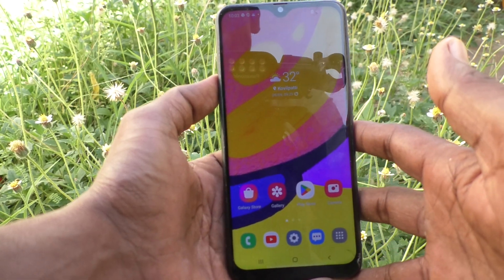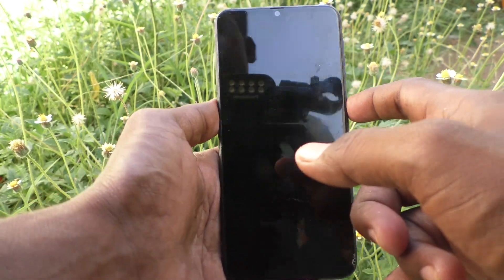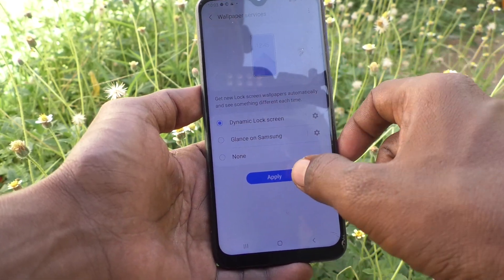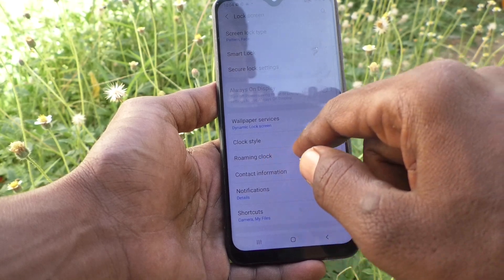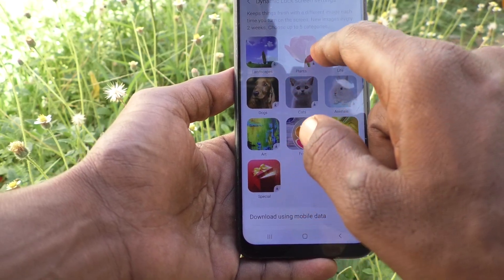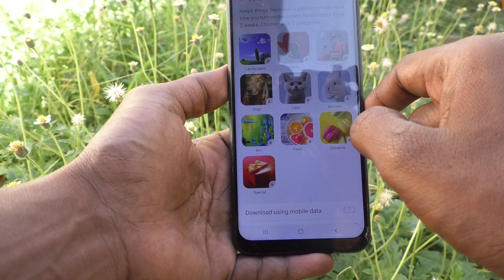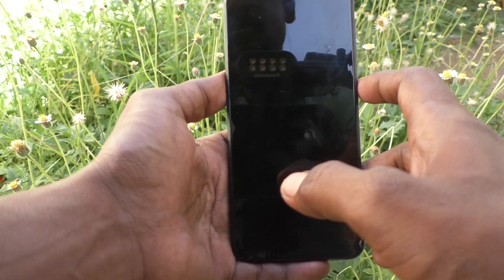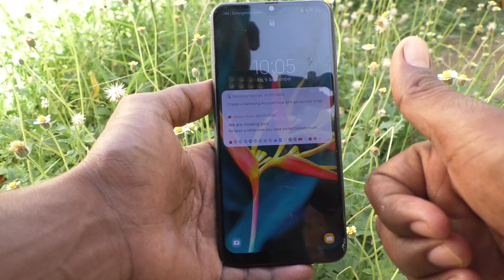How to set wallpapers changing automatically on lock screen in Samsung Galaxy F62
Samsung Galaxy F62 wallpapers changing automatically on lock screen settings: Learn here how to set wallpapers changing automatically on lock screen in Samsung Galaxy F62 smartphone.